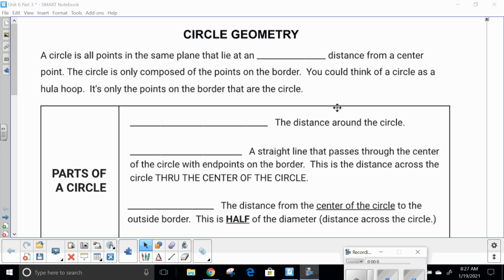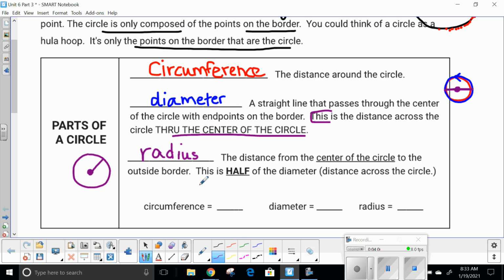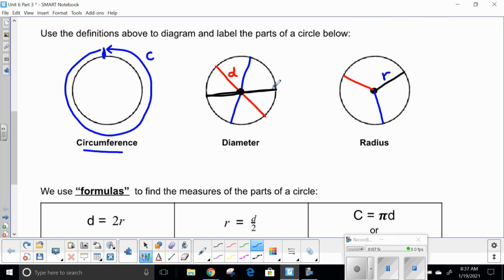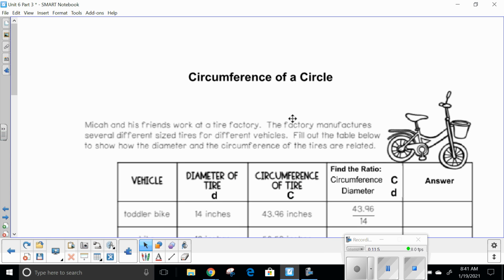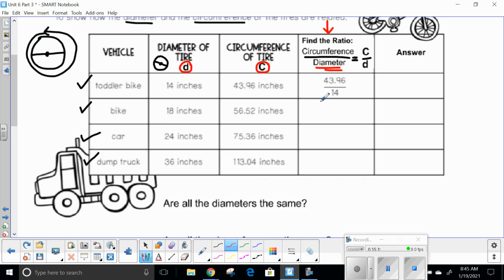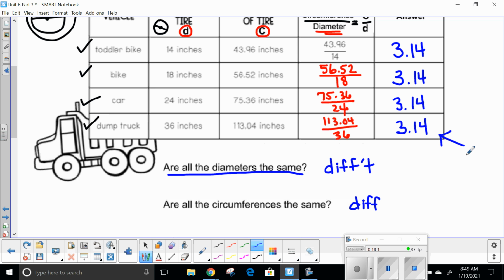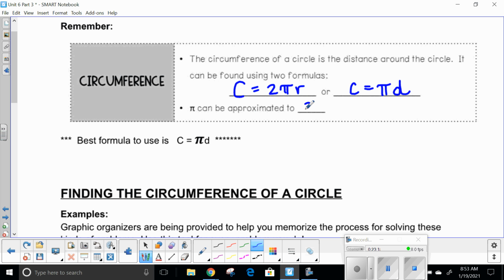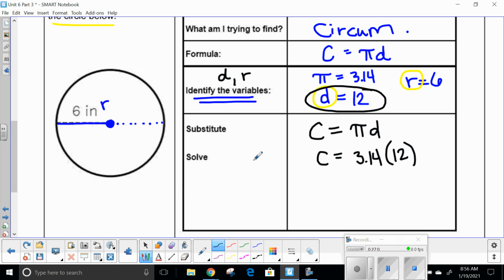Circle Geometry - Circumference